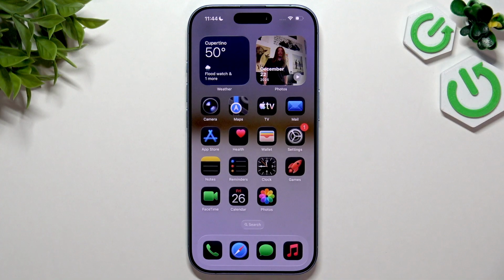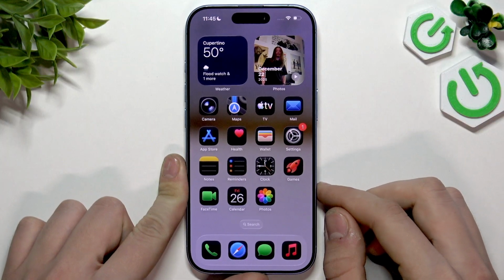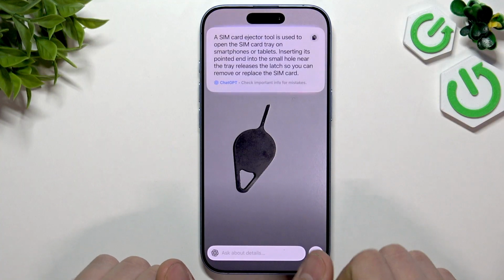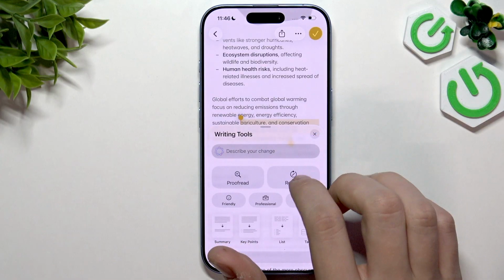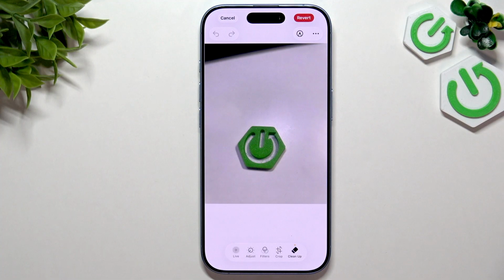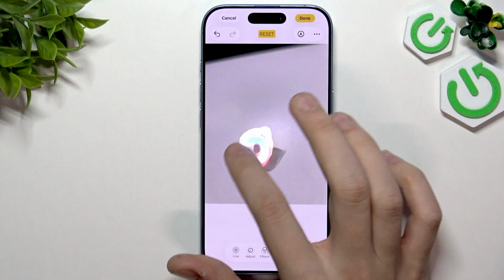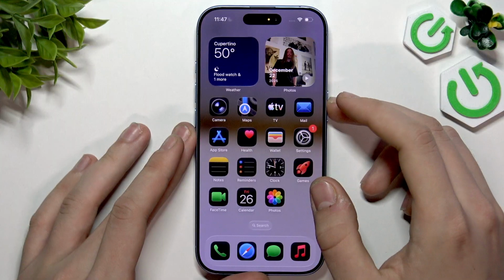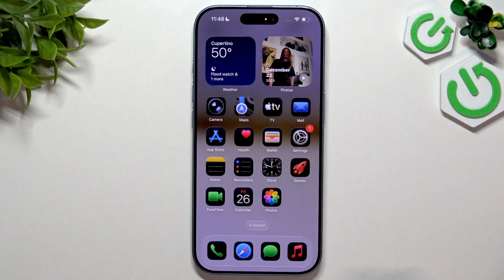5 Mind-Blowing AI Features on iPhone 17 You Must Try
In this video I show 5 mind-blowing AI features on the iPhone 17 that you can start using right now. I cover how to enable Visual Intelligence in the Camera for instant object recognition and web lookup, how to use the new AI options in Notes to rewrite or summarize text, how to remove objects from photos with Photos cleanup, how Siri can understand and summarize multiple commands at once, and how to enable the Phone app's "Ask Reason for Calling" AI screening. These tips focus on Apple Intelligence and iOS AI features to make your iPhone 17 work smarter for you.

How to enable Visual Intelligence on iPhone 17?
How to use AI features in Notes on iPhone 17?
How to turn on Ask Reason for Calling on iPhone 17?

0:00 Intro - What we'll cover
0:12 Feature 1: Enable Visual Intelligence in Camera (press & hold shutter)
0:59 Feature 2: Use AI tools in Notes – rewrite, summarize, key points
1:34 Feature 3: Photos cleanup – remove objects from pictures
2:24 Feature 4: Siri can accept multiple commands and summarize
3:21 Feature 5: Phone app - Ask Reason for Calling (AI call screening)
3:51 Outro & final tips